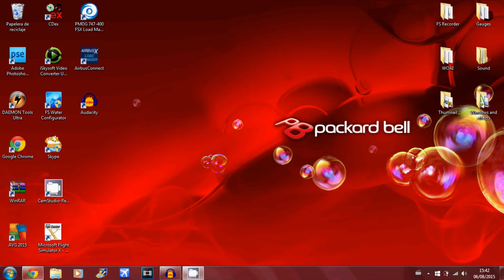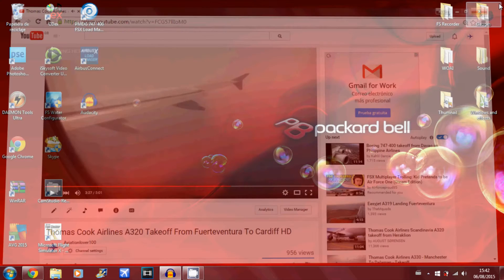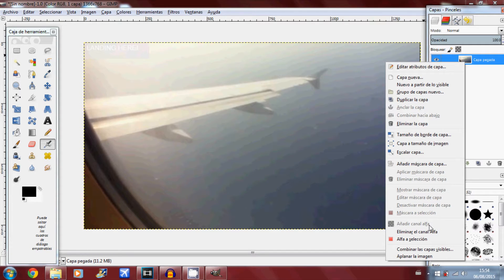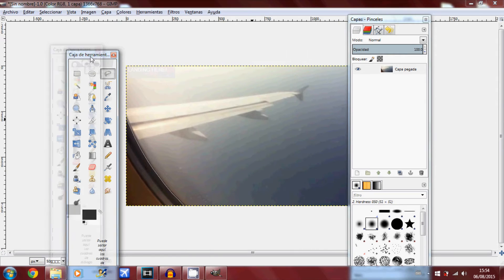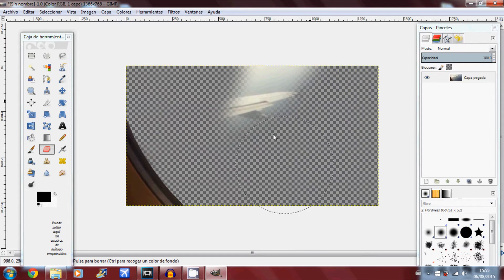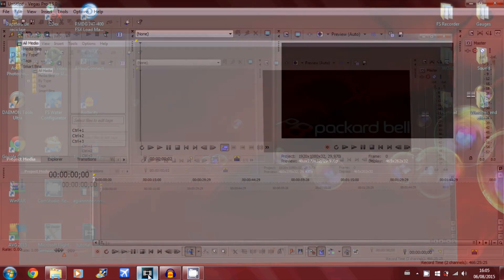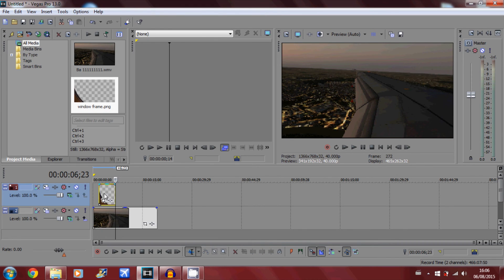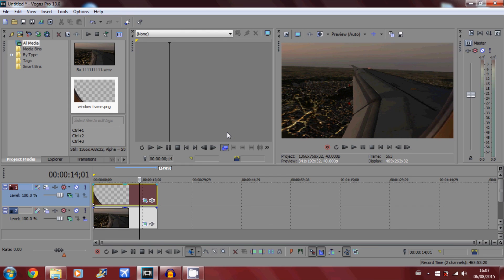FSX TUTORIAL - How To Make And Add Realistic Window Frames For Wing Views on FSX or Prepar3D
Tutorial on fow to add Window frames or edges to your FSX Videos to make them more realistic! will work for FSX and Prepar3D.

Hope you like my New Facebook Page. I will share my videos on to this page when they have been uploaded to YouTube. When i have more likes i will share stats updates about future videos and ideas etc...

If you have an Idea & Request for a future video, please leave a comment below, i will get back to you and i will be happy to make that video for my subscribers on YouTube!